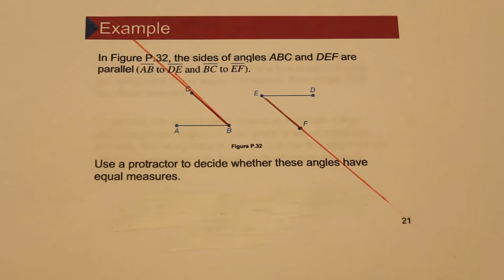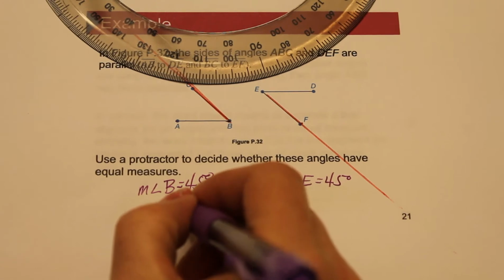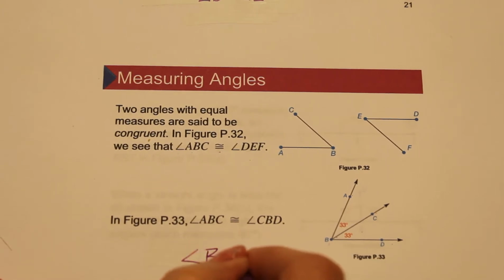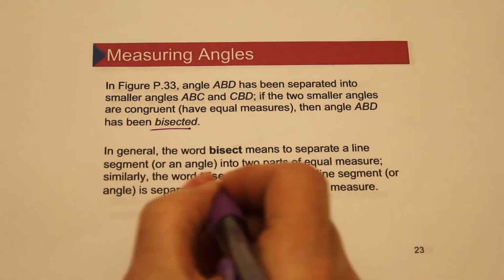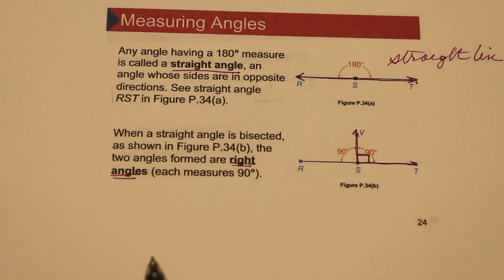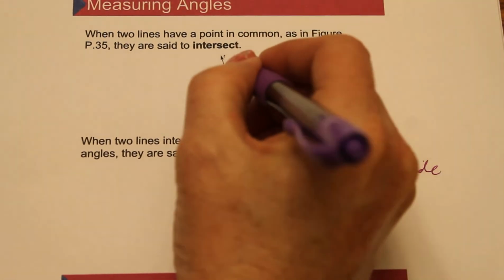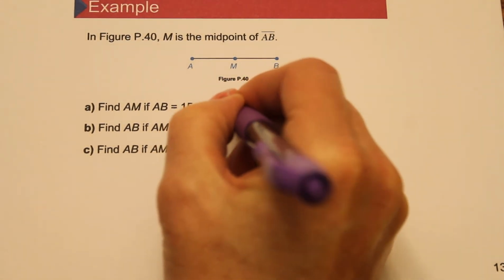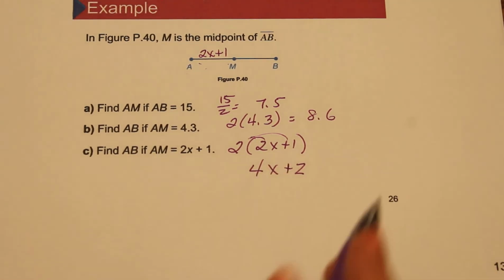MTH 097 P3 #4